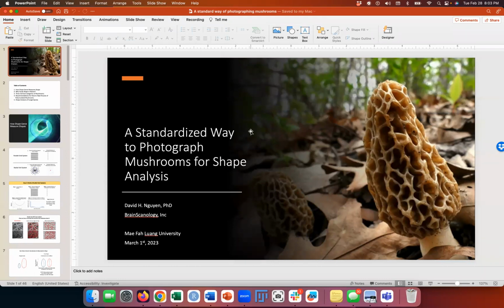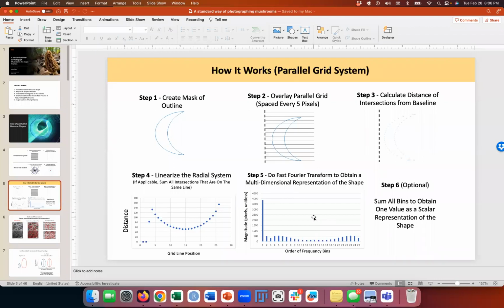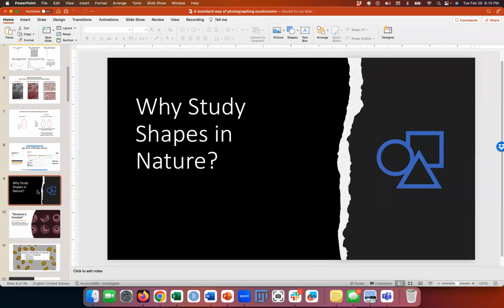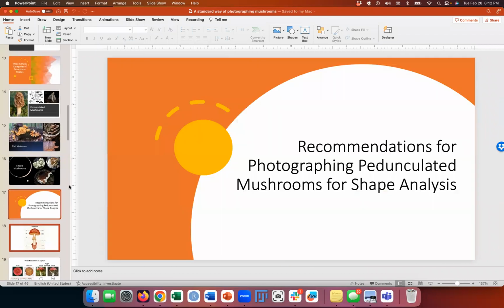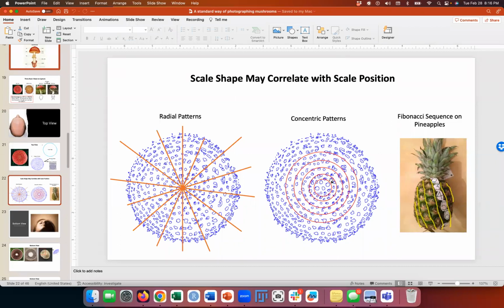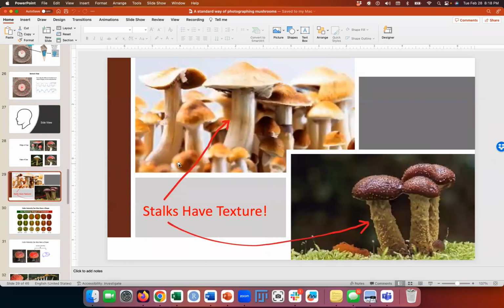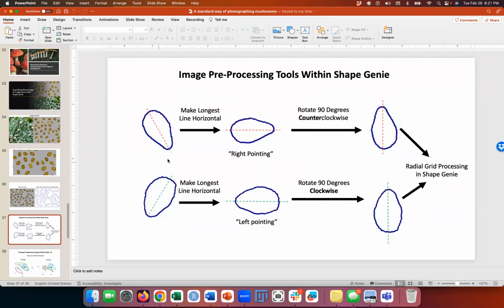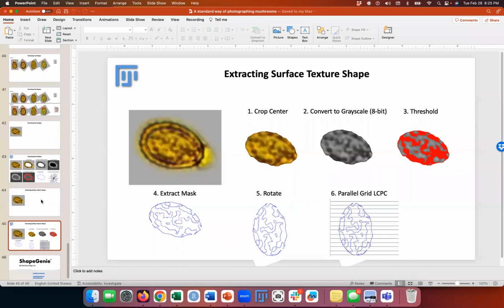A Standardized Way of Photographing Mushrooms for Shape Analysis - Mae Fah Luang Univ., March 2023